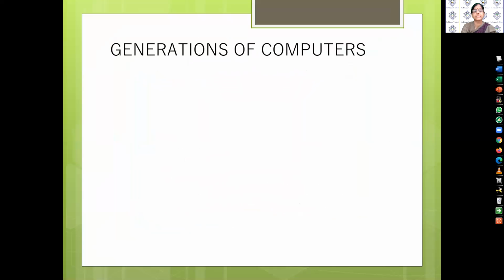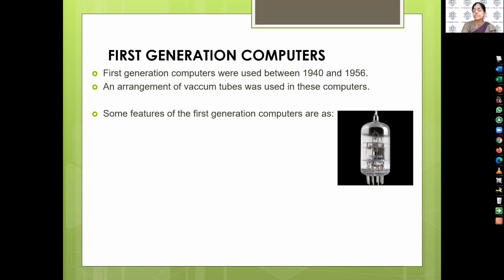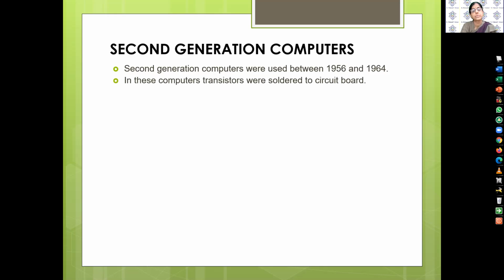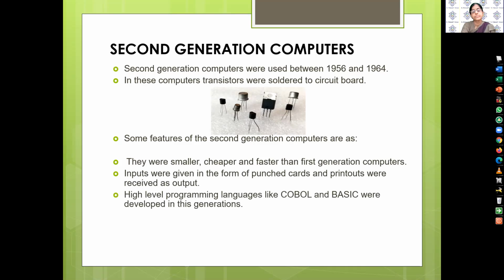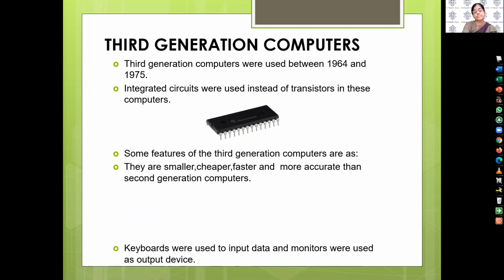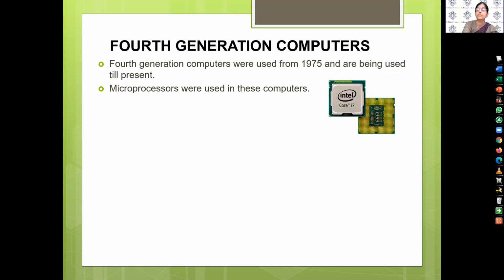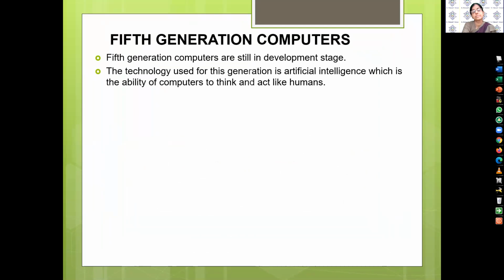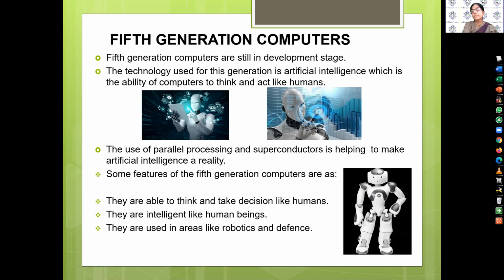Computer Class 5 Lesson 2 Generations of Computers